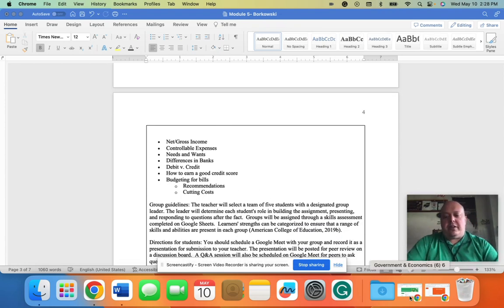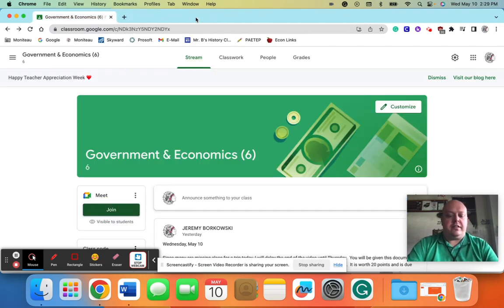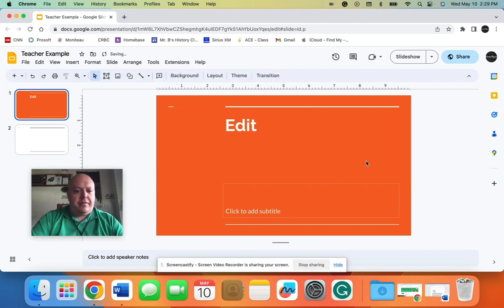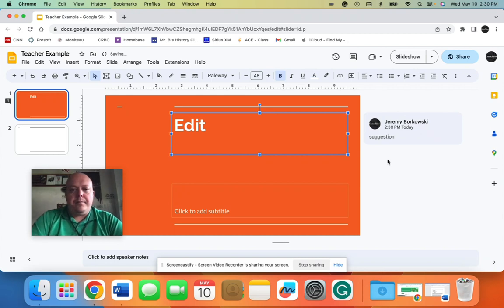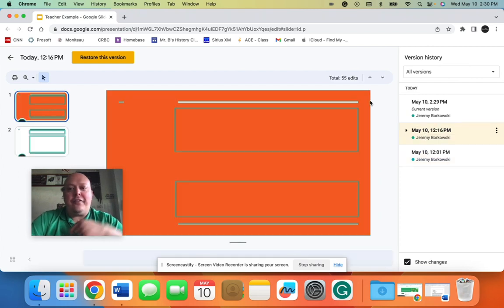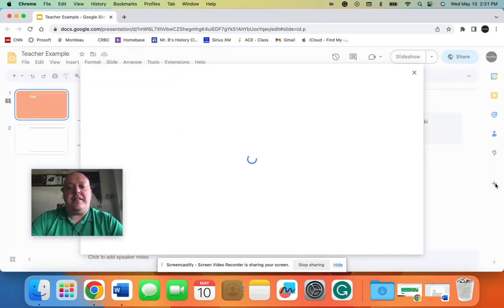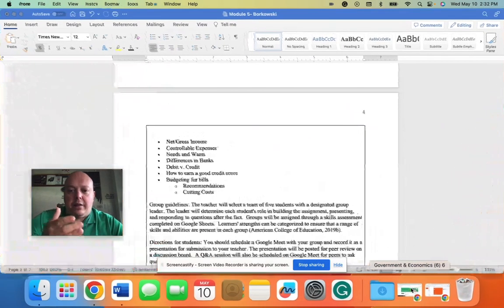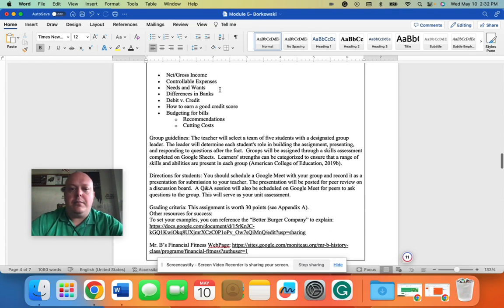Module 5 - Introduction